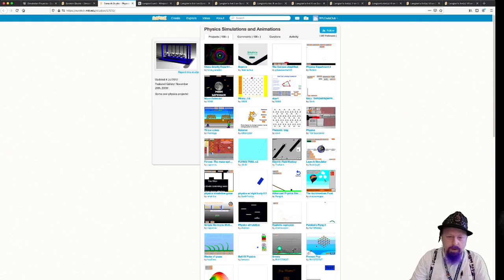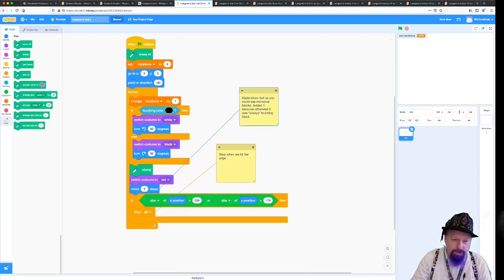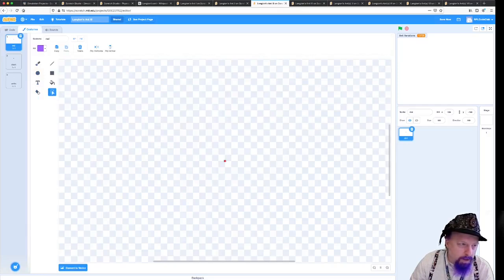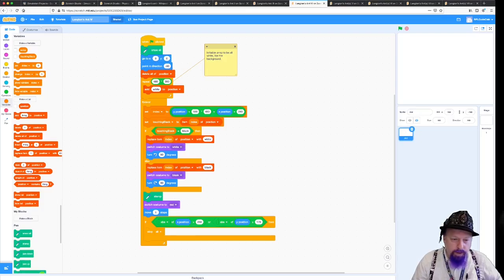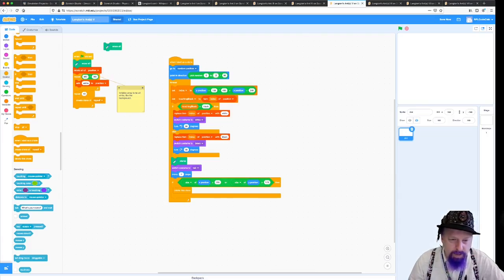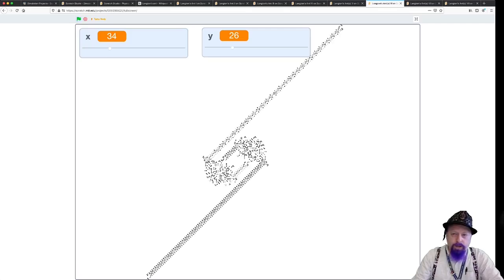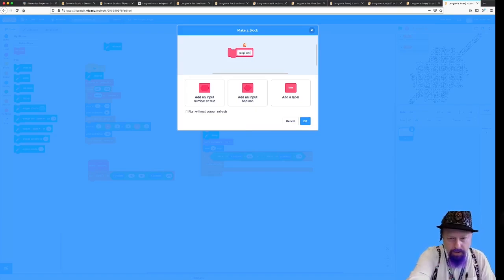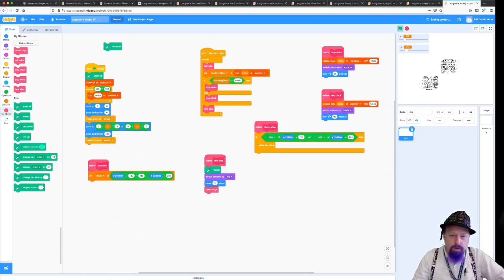Programming for Fun with Scratch, episode 4: Langton's Ant cellular automata and custom blocks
In this episode we will discuss simulations and simulation games and build several versions of the Langton's Ant cellular automata simulator, then discuss the use of custom blocks in Scratch.

* Jump to version 3 with 1 pixel cells (this example failed while filming, but I tested after and it worked on Windows, failed on Mac, so another good reason to used the approach in version 4)

Programming for Fun with Scratch are bi-weekly Scratch coding sessions. Each session we will build a game, solve a Scratch challenge, and answer viewer questions. We’ll cover a wide variety of types of games and learn to use some of the lesser-known blocks. Whether you are brand new to Scratch and programming or have worked with Scratch before, there should be something fun to learn.

Example projects mentioned in this episode, feel free to copy them and make your own story!

We'd love to hear from you! To give us feedback about these videos, please use this form